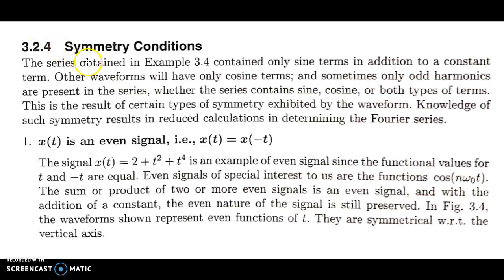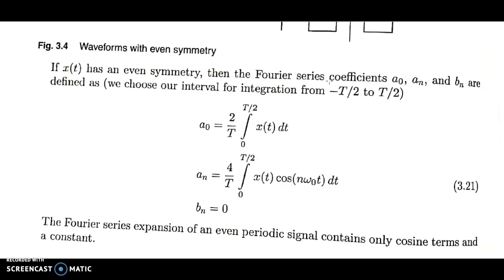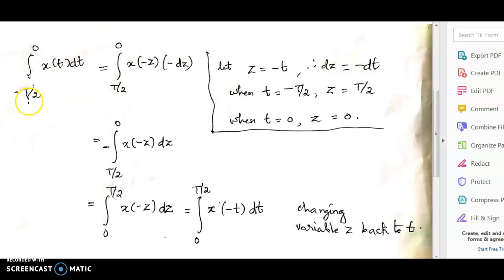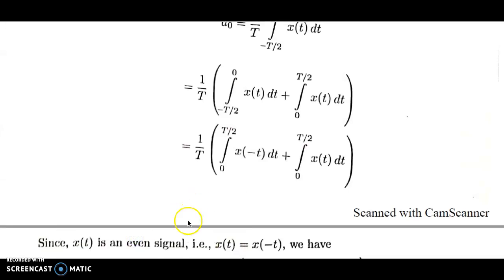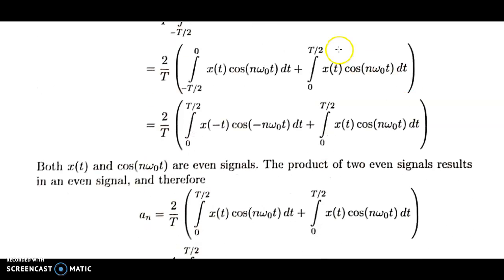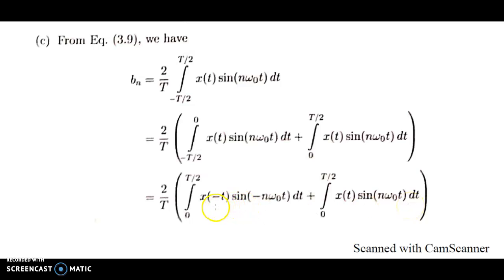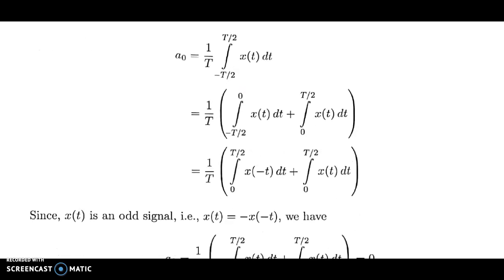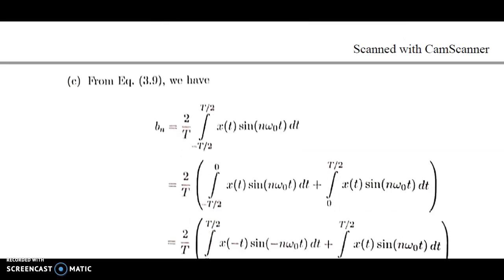CTFS - Symmetry conditions 1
Symmetry conditions and coefficient evaluation of CTFS